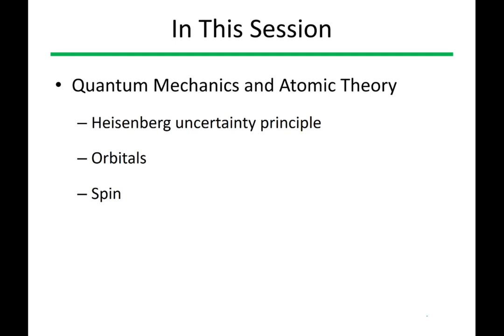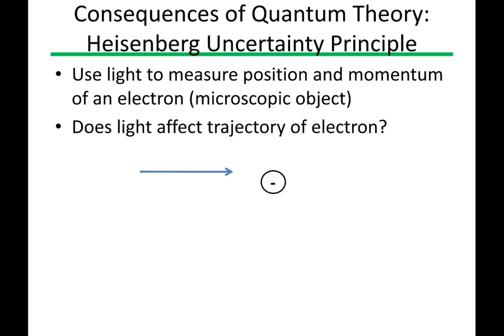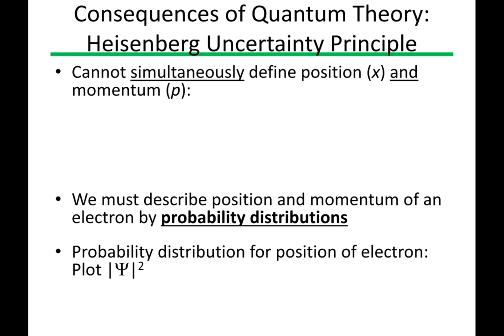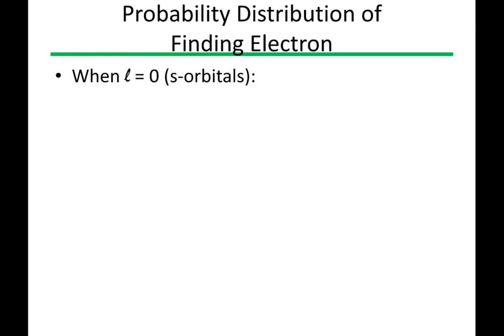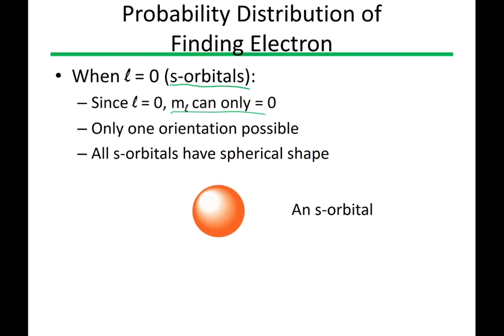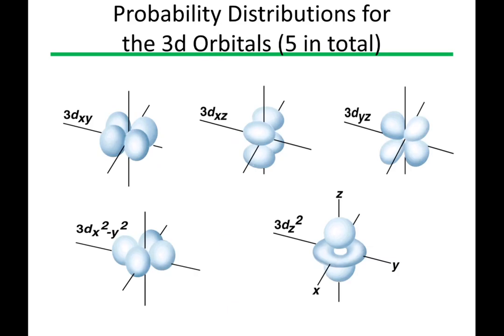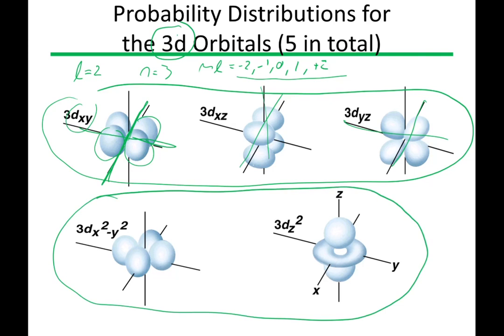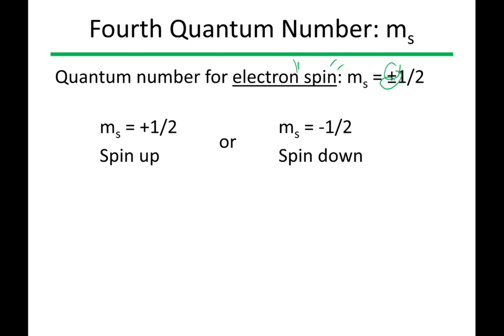Quantum and Periodic Trends 05